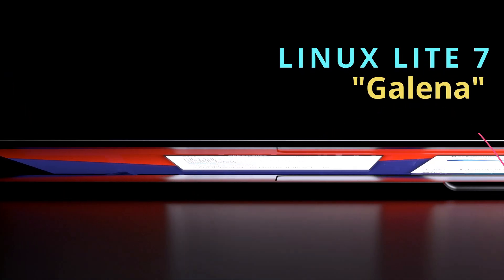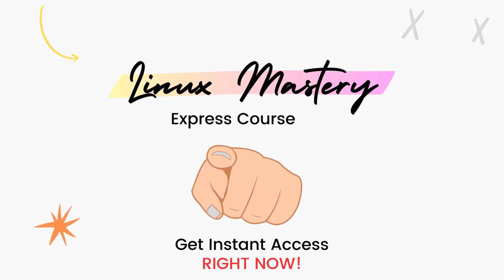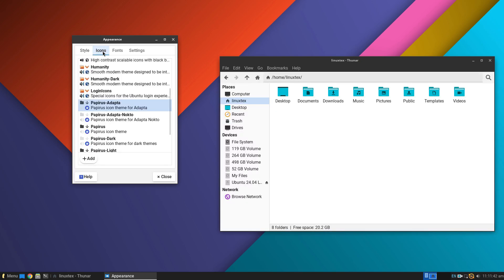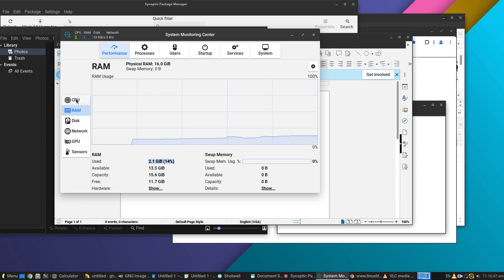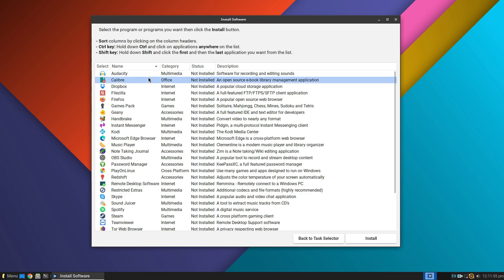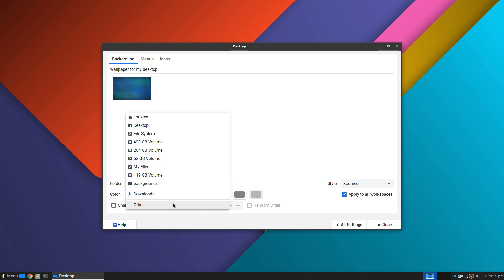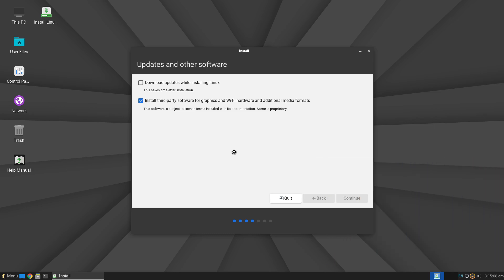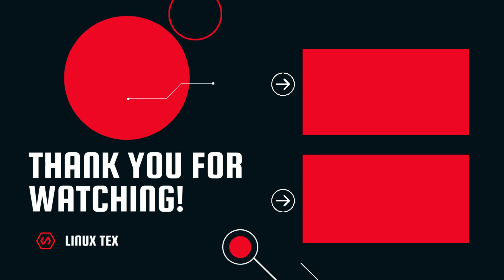Linux Lite 7 RELEASED! The Ultimate Performance Boost for Your PC in 2024! (NEW)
Linux Lite, the fan favourite Linux distro has launched its next major update and it introduces many enhancements that aim to improve the system performance, stability and the experience that its users get here.

Linux Lite 7, code-named “Galena” is based on the new Ubuntu 24.04 LTS and it’ll be one of the best options for people looking to get a boosted performance out of their computers in 2024- and beyond.

Why I am particularly excited about Linux Lite is because it delivers impressive performance while also giving us an elegant user interface and a set of power tools that enable even the newest of Linux newcomers to use Linux for their daily life very easily- or tweak under the hood and customise it like they own it. You have the choice.
This particularly makes Linux Lite a great choice for Windows users who are looking to switch to Linux.
Really, Linux Lite is a very simple distro with some amazing features. With Linux Lite’s advanced tools, you can truly unlock the power of Linux here. You can be an absolute beginner and do some crazy things here.